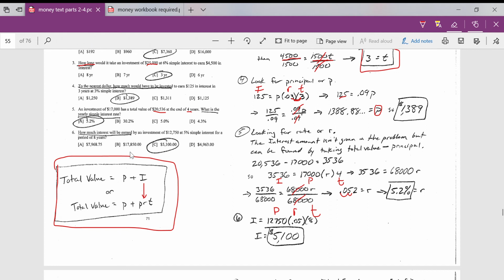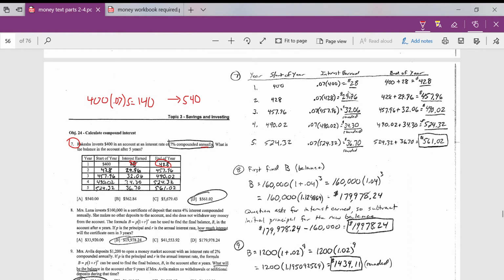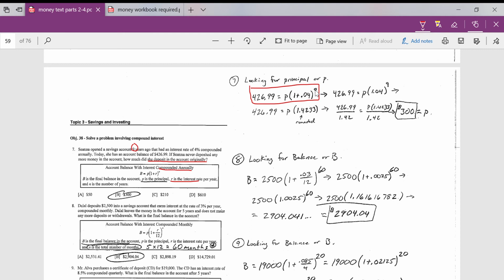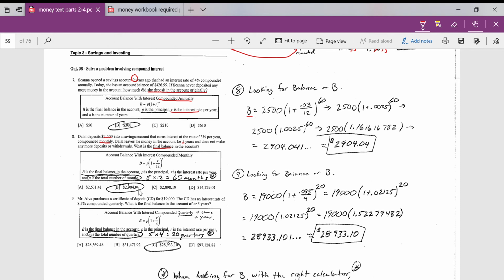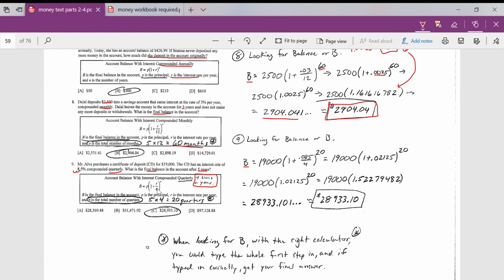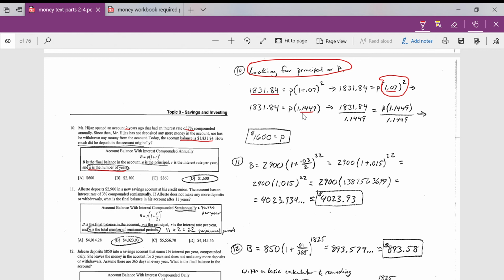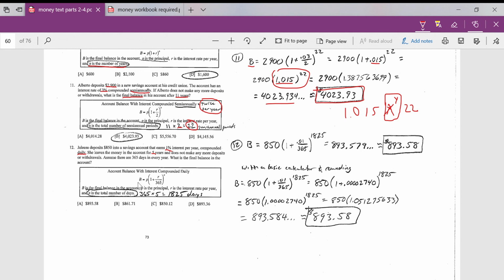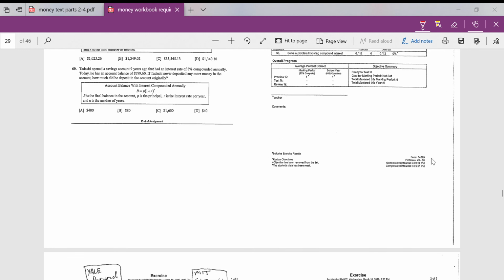GAP Money Math Objective 38